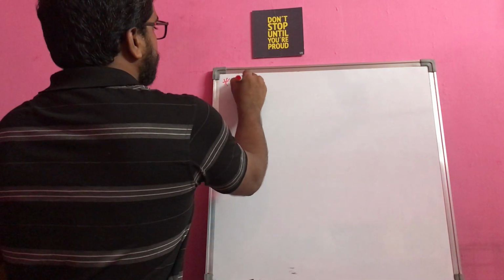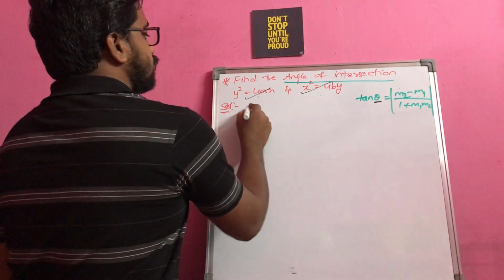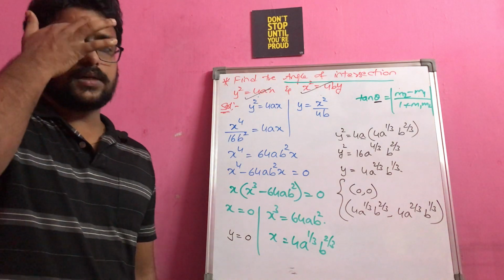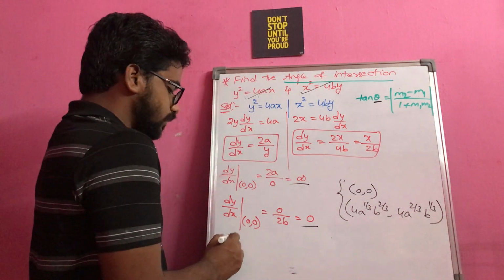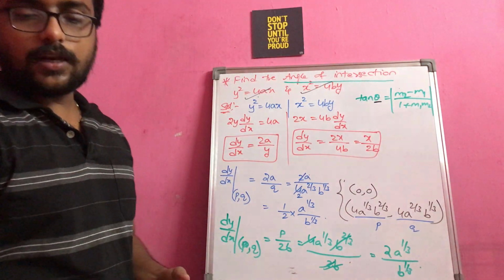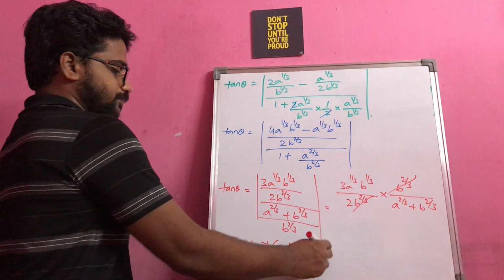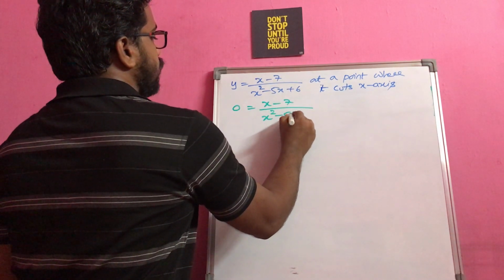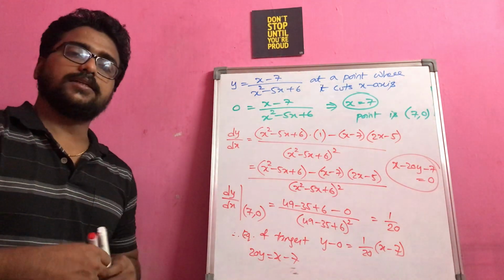CBSE class 12- application of derivatives ; tangents and normals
# angle of intersection
# straight lines formulations
slope conditions